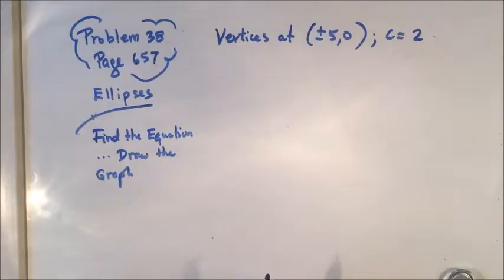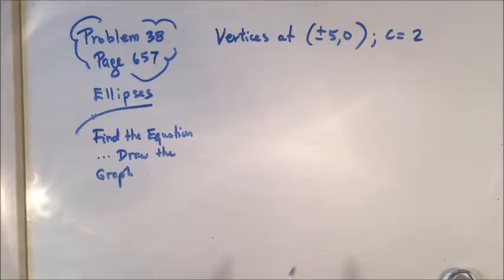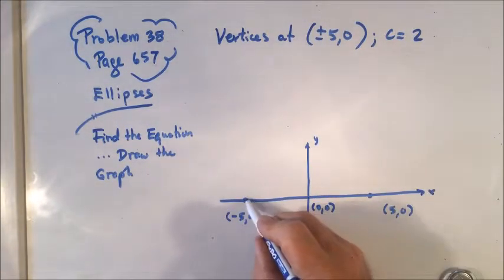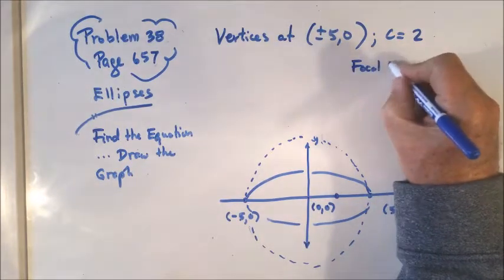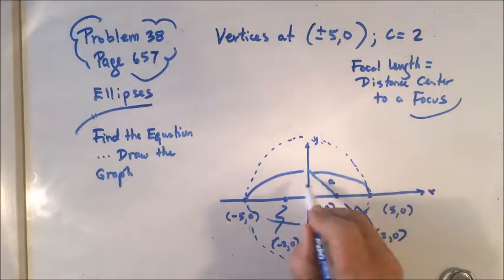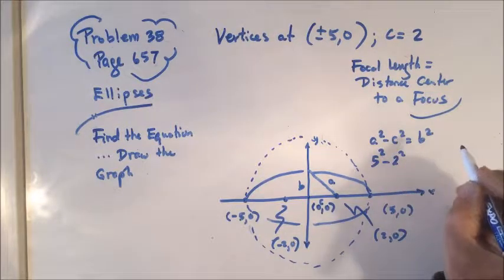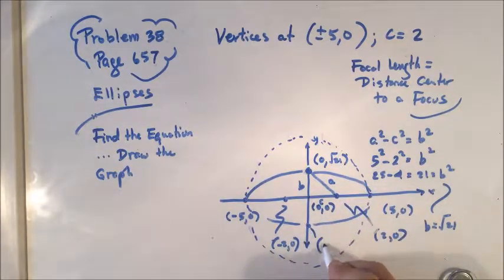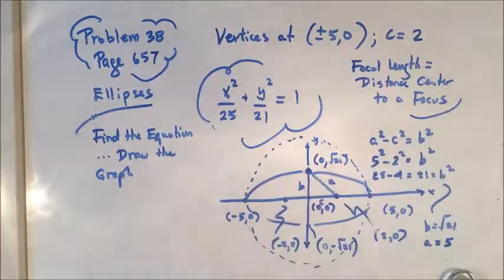Pre Calculus Page 657 Problem 38